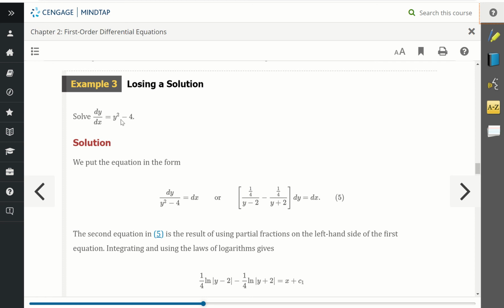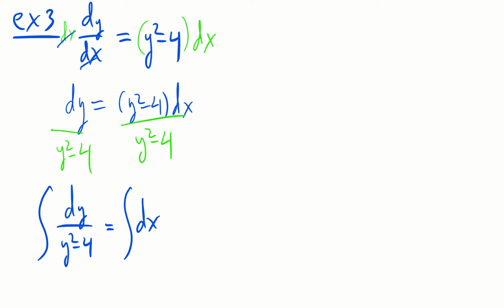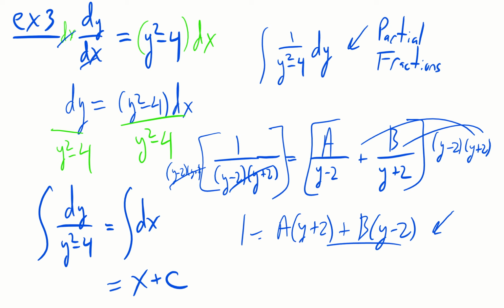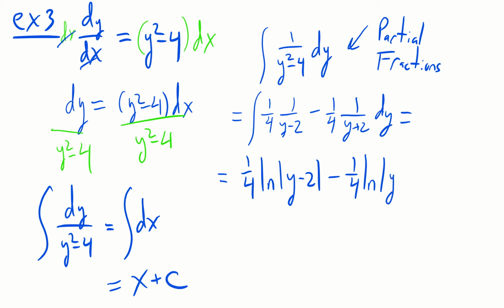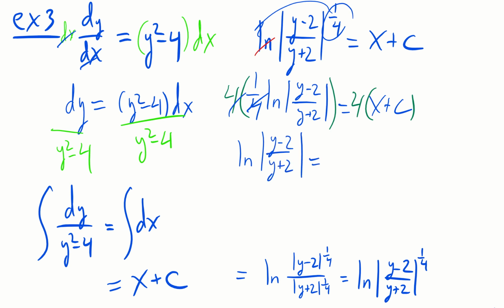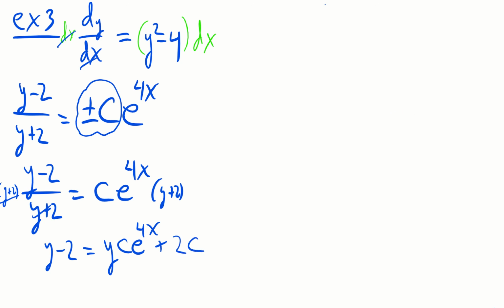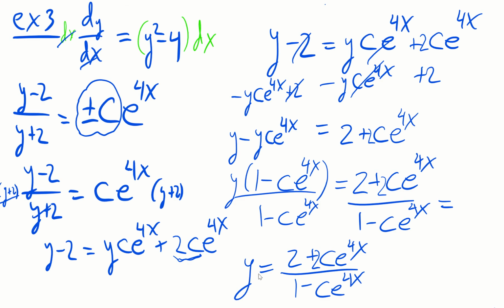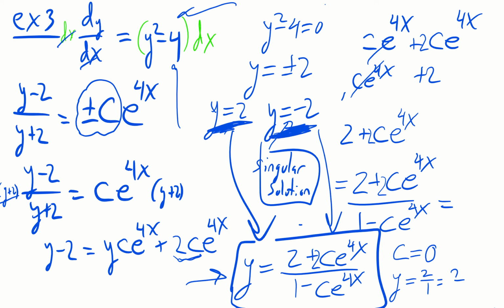Math 242 Lecture 2.2 Part 2